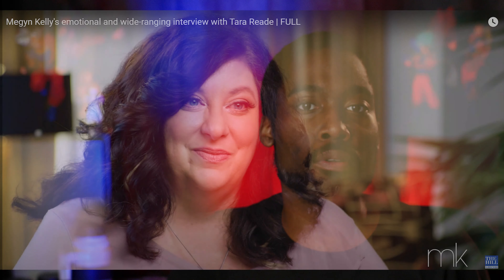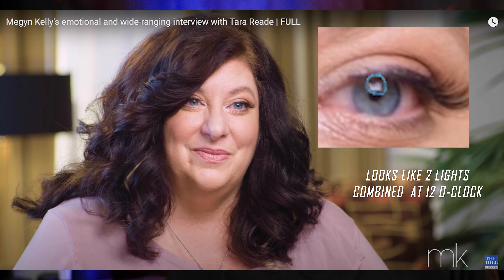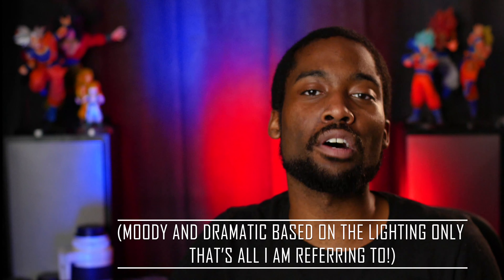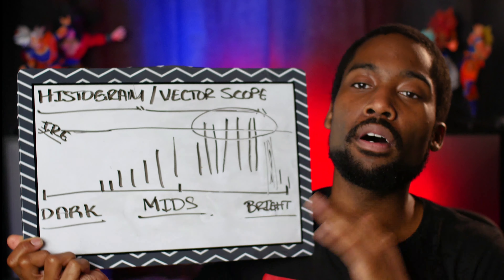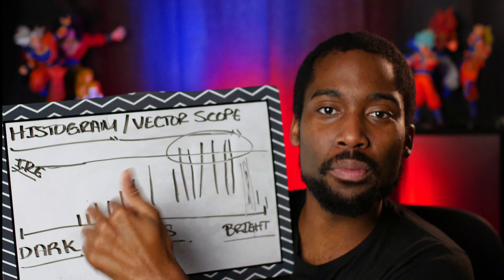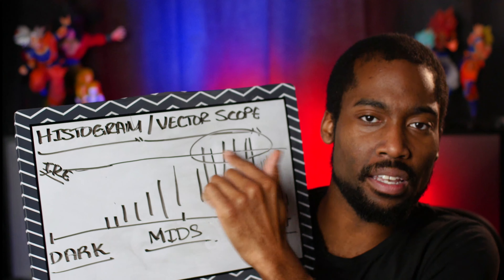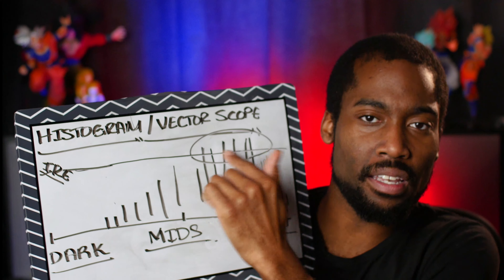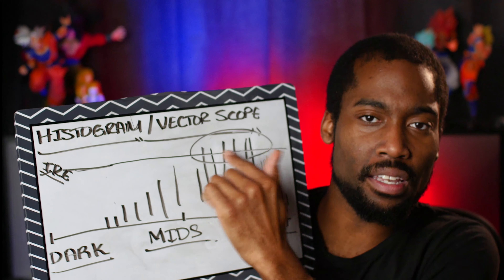Why We See What We See: A Technical Breakdown Of The Kelly Interview Of Tara Reade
Why do you think that this interview looks so unique?  What does this convey to you?  Am I wrong?  Does it matter?  Am I putting to much thought into this?  What lights and cameras did they use?  What microphones, monitors and recorders are being used?

00:00:00 Disclaimer And Vision Statement
00:44:01 Introduction
00:42:12 Tara Reade's Angle
03:13:00 Megyn Kelly's Angle
06:04:04 Clam Shell Lighting Beauty & Glamour
06:12:00 Megyn Angle Breakdown Part II
07:01:21 Video Angles Compared Together
07:51:00 Megyn's Channel In The Recent Past
08:23:01 What do you think!?

I hope you have a wonderful day!! Here are some links to lead you to the right pages...

My Vloging Set-Up:
Camera: Panasonic G7 [4K]
Lens: Viltrox SpeedBooster | Canon 50mm 1.4 USM Lens
Lighting: Yongnuo 600 LED Light + YN216 (2) LED Lights
Editing: Premiere Pro CC 2018

Sound:
Recorder: Zoom F4 or Zoom H5
Microphone: Rode NTG 2 (Boomed Overhead)

My Main Gear:
Camera:
Canon 5D Mark II [Photography Camera, B-Role]
Canon 80D [Back-Up All Around Camera]
Panasonic G7 [Vlogging Stand Camera]
Lenses
50mm Canon 1.8 STM Lens
70-200 Canon 2.8 L Version I IS
85mm Vivitar 1.8 (Manual Lens Only)
24-105 Canon L Version I
24mm Canon 2.8 STM
50mm Canon 1.4 USM
17-70mm Sigma 2.8-4 C
Stands:
Flashpoint 13 Inch Stand

Photography Lights:
Flashpoint Xplor 600 Manual | R2 Pro Trigger | R2 Trigger
Flashpoint Zoom R2 SpeedLight
Flashpoint Zoom R2 X Speedlight

Pocket Wizard Plus X